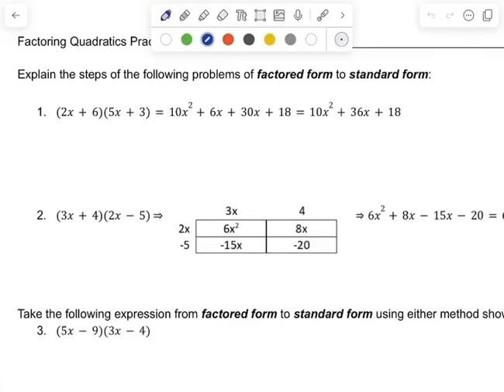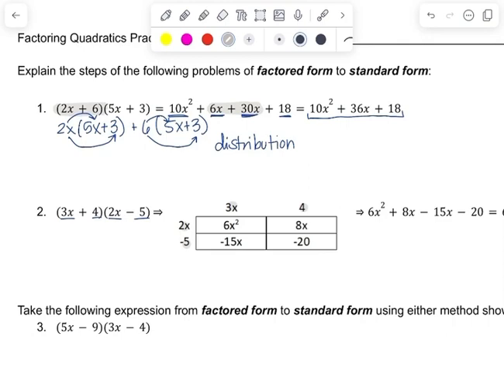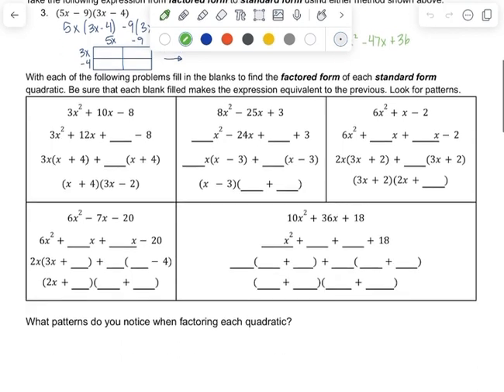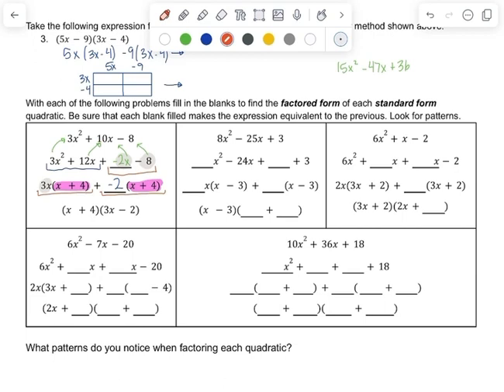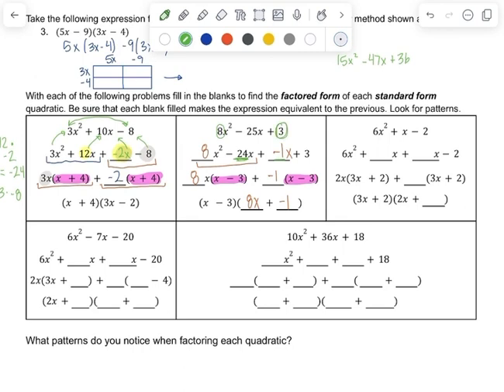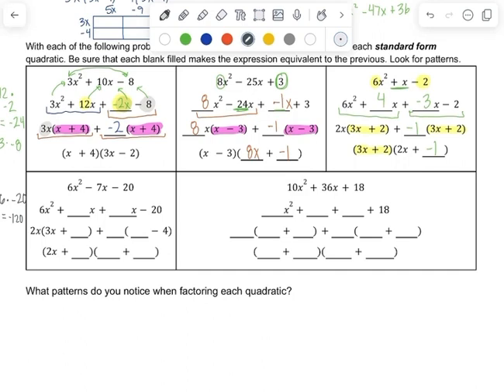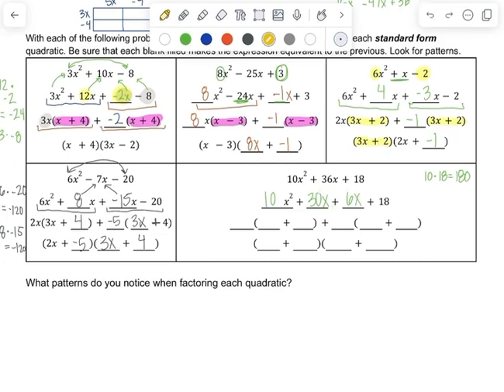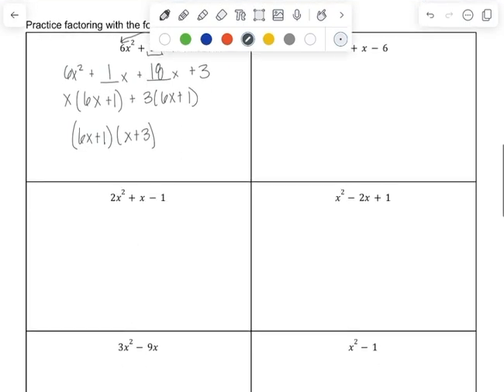Algebra 2 factoring review